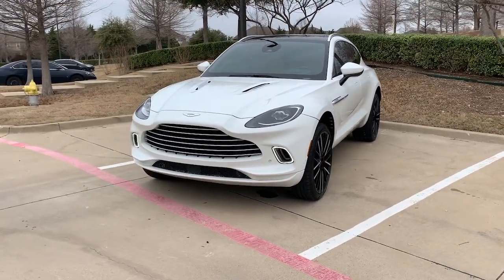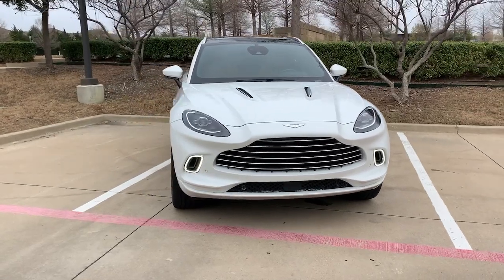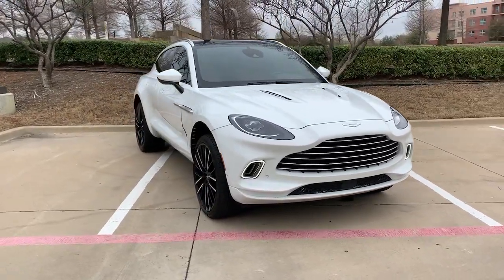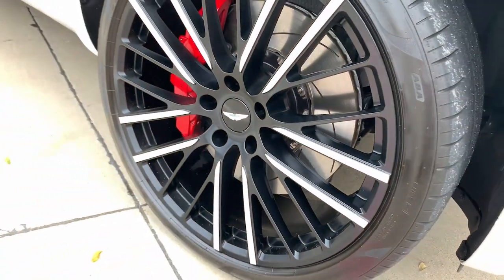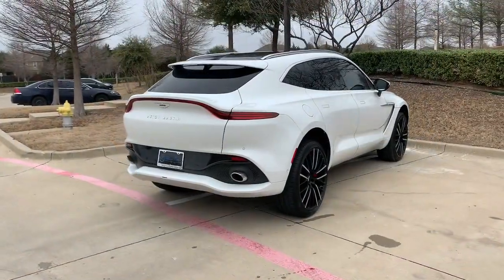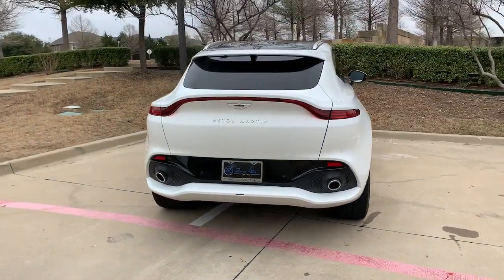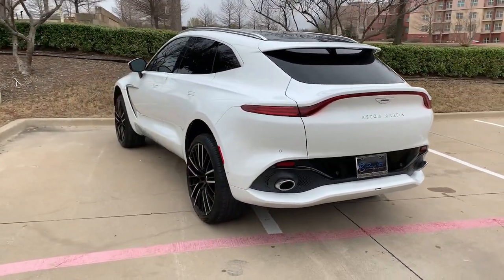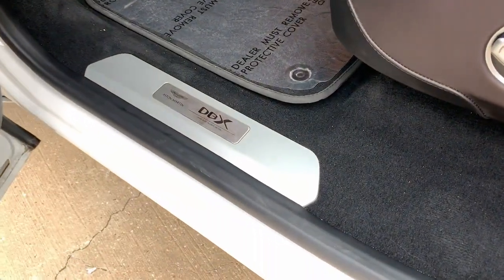2022 Aston Martin DBX The Colony, Lewisville, Frisco, Plano, Dallas NTV04934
Lunar White Used 2022 Aston Martin DBX  available in 6601 Cascades Court Street, The Colony, Texas at Reserve Auto Group. Servicing the Lewisville, The Colony, Frisco, Plano, Dallas, TX area.

6601 Cascades Court Ste 110